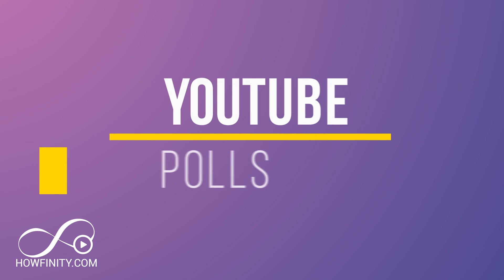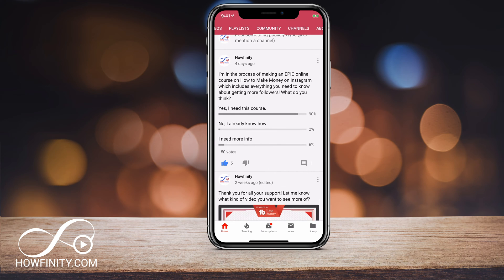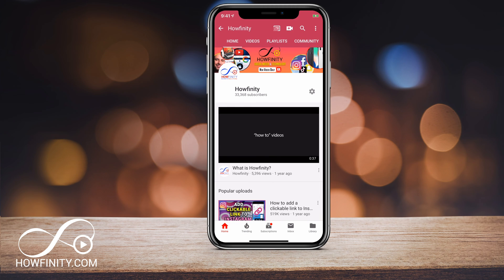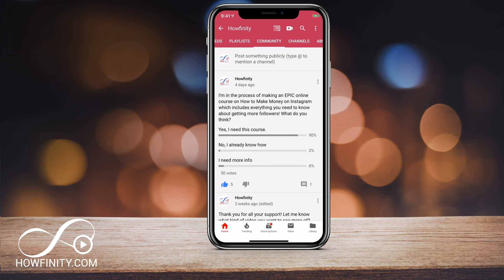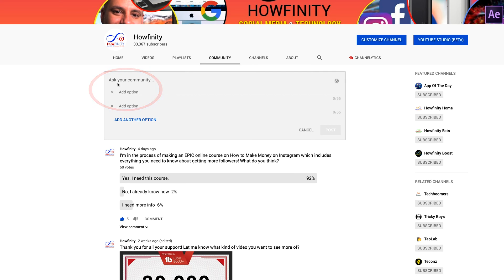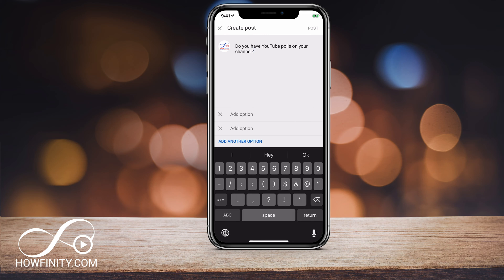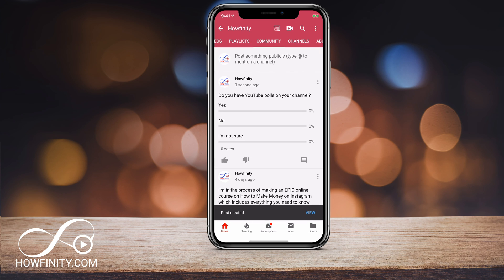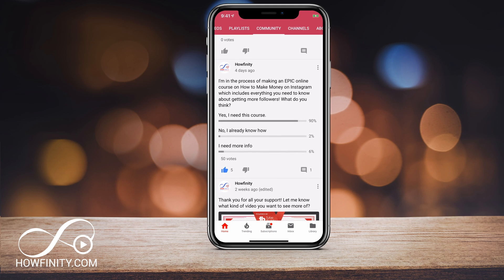How to Create YouTube Polls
YouTube Polls are a great way to find out what your audience thinks or what they want from your next video.  In this video, I'll show you how to create YouTube Polls.

You can access YouTube polls on the community tab.  You can use it to ask a question with multiple choice answers.  You can use video and photos as well to create a regular post here under the YouTube community tab.